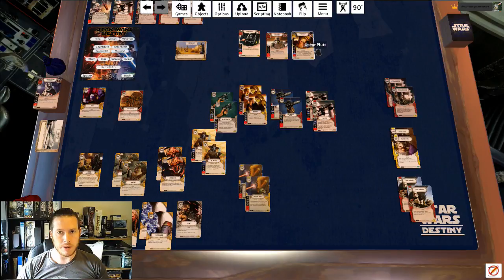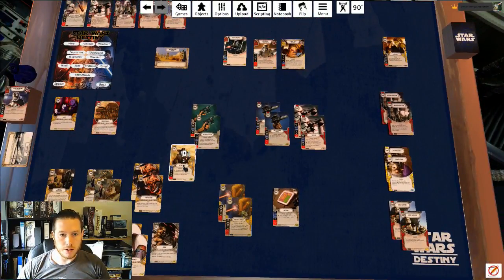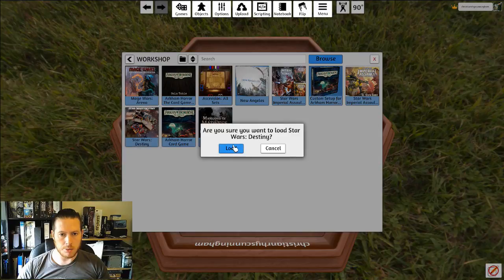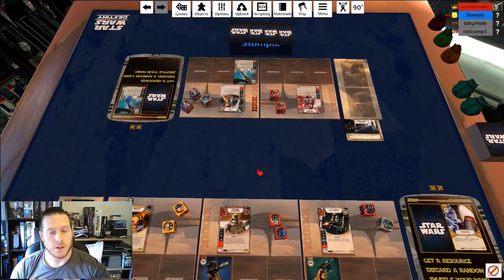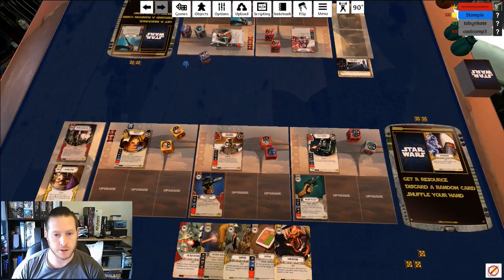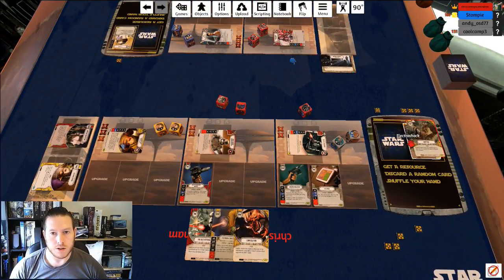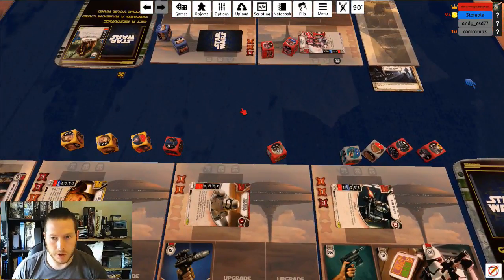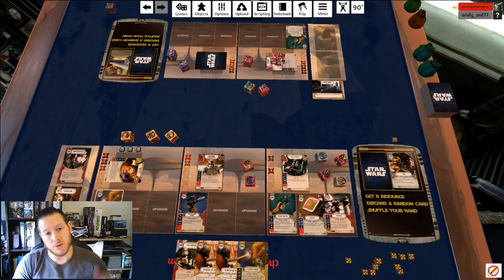Star Wars Destiny: "Imperial Inspection" Deckbuilding Tweaking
With the initial Imperial Inspection build under performing, Christian talks through some deckbuilding tweaks and then tests the new build in a match. see how it fares!